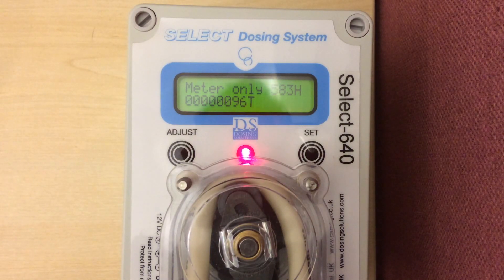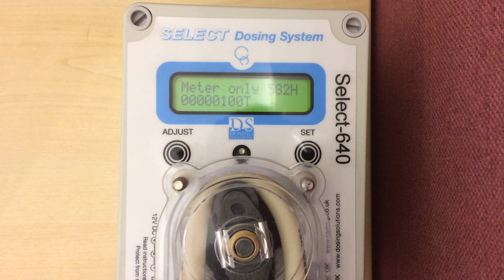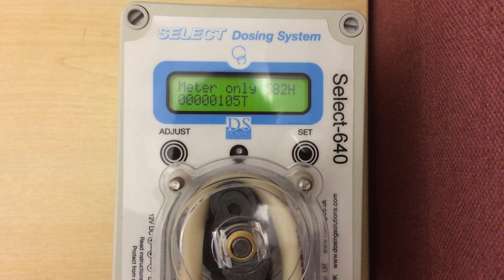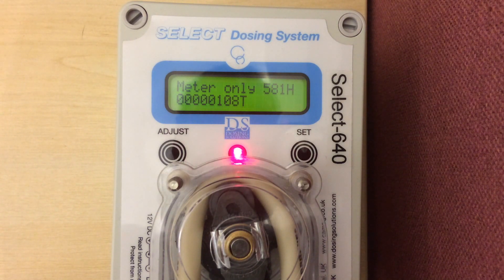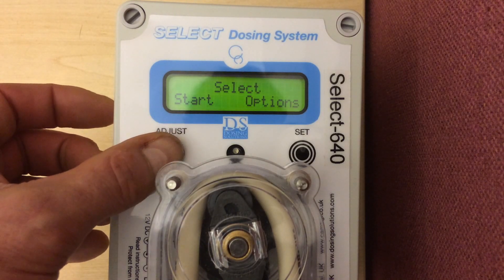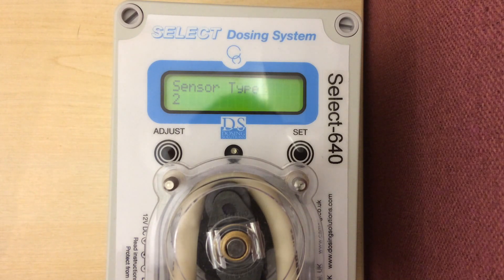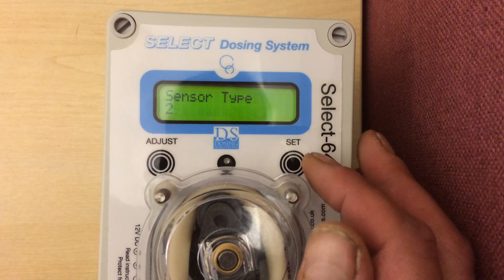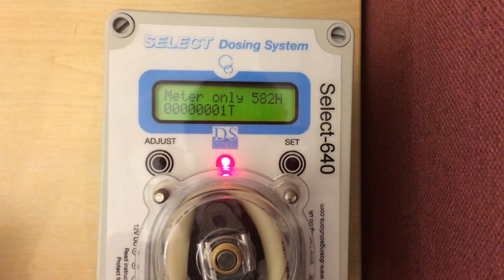Select Doser 640 Metering Water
how to set the Select Doser to meter the water consumption